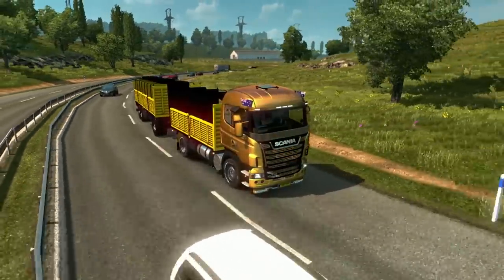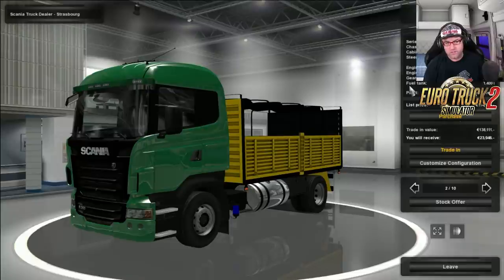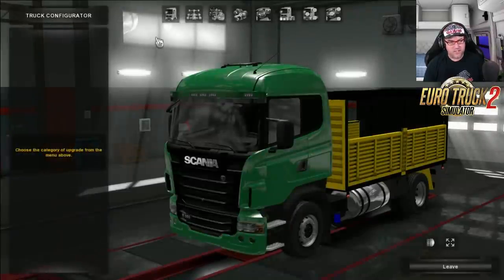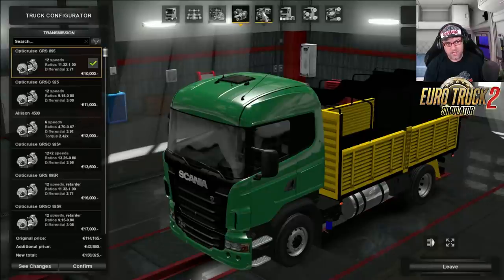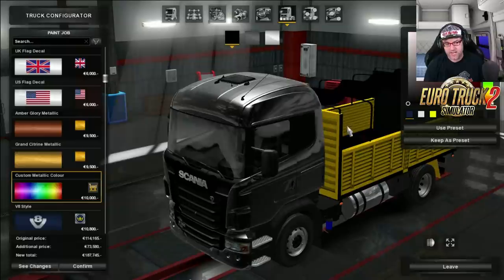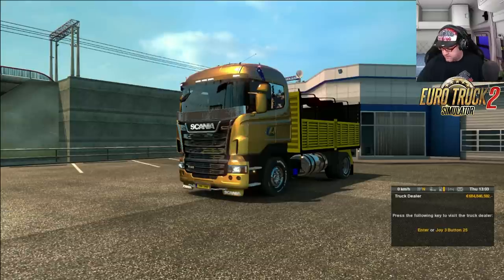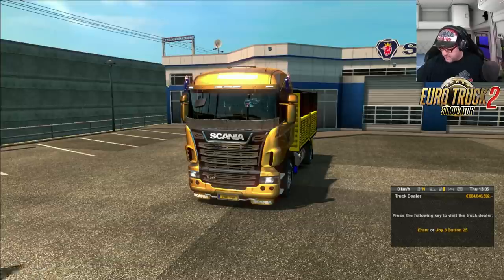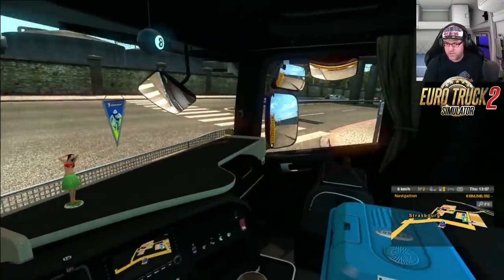Euro Truck Simulator 2 Mods Scania Style Argentine Mod Review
In this Euro Truck Simulator 2 mod review Senior takes a look at the Scania Style Argintine truck mod. Want to see more ETS 2 truck mods?

It's time again for another Euro Truck Simulator 2 mods review and this time Senior is looking at the Scania Style Argentine mods to see what it has to offer.

This truck looks loke a good mod, but is this truck worthy of the Weekly Drive? That is up to YOU the viewer and if you would like to see this in the Weekly Drive then PUNCH that like button in the arse and make sure you have your say.

Want to see more ETS 2 videos on our channel?

Links
SCANIA STYLE ARGENTINE 1.28.X TRUCK MOD